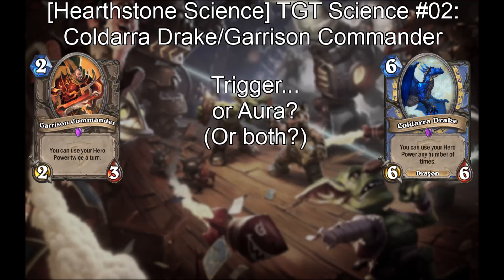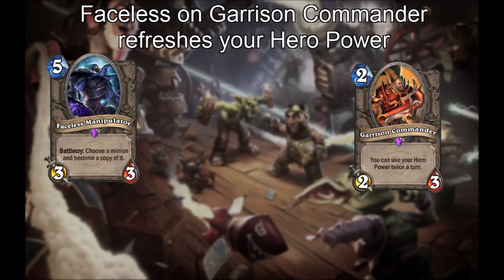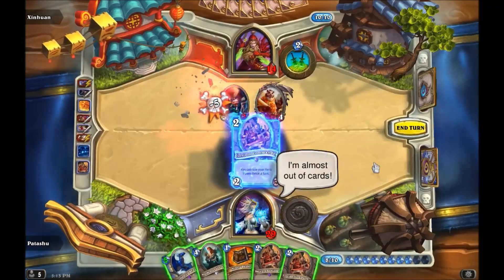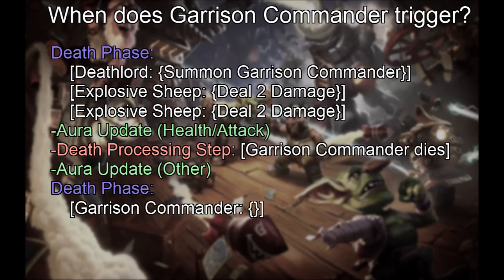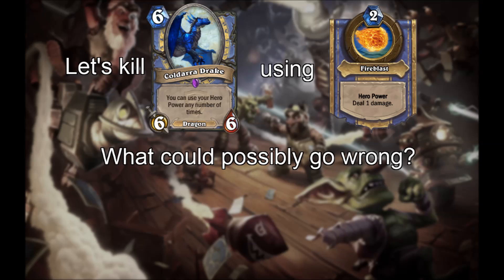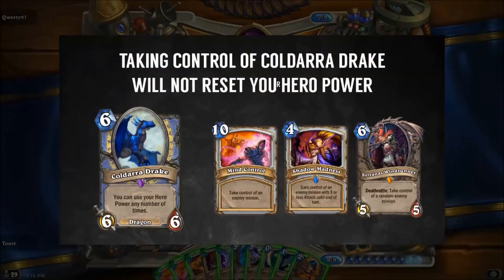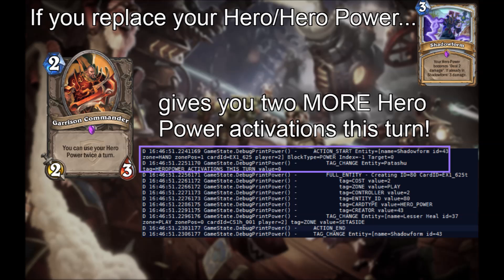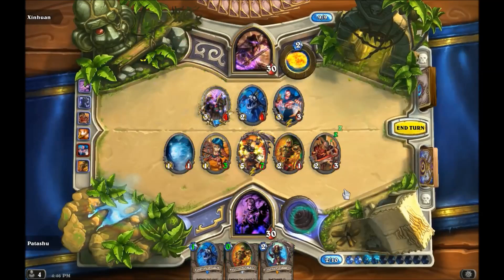[Hearthstone Science] TGT Science #02: Coldarra Drake/Garrison Commander - Trigger or Aura?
We explore the timing and conditions under which Coldarra Drake and Garrison Commander refresh your Hero Power. Is it an Aura, a Trigger or something else...? Our findings are:

1) Garrison Commander/Coldarra Drake trigger in the NEXT Aura Update (Health/Attack) Step (before the Death Processing Step) when they are first Played, Summoned or Transformed into.
2) They also trigger in the Inspire Phase, in order of play with other Inspire triggers.
3) When you replace your Hero or Hero Power, HEROPOWER_ACTIVATIONS_THIS_TURN is reset, so Garrison Commander can give you two more Hero Power activations.

Patch: Patch 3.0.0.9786 (TGT patch)